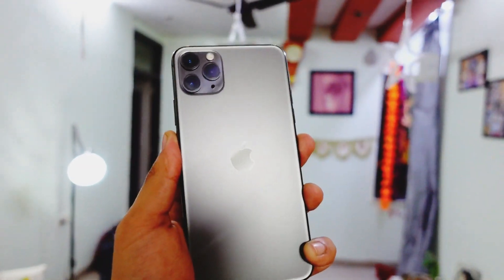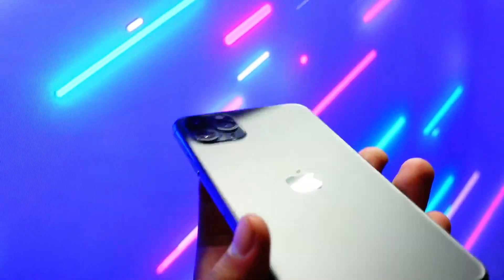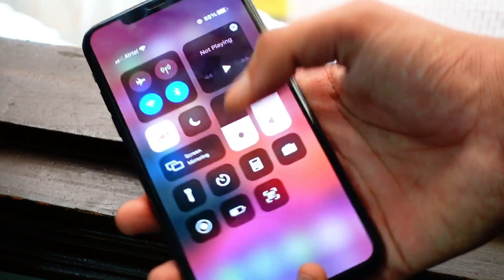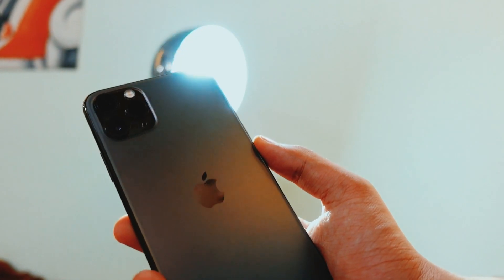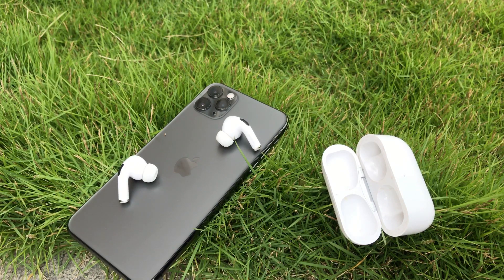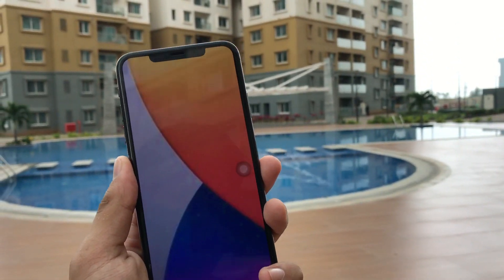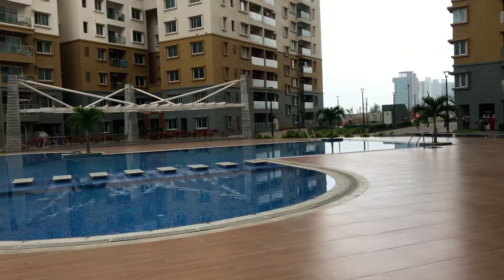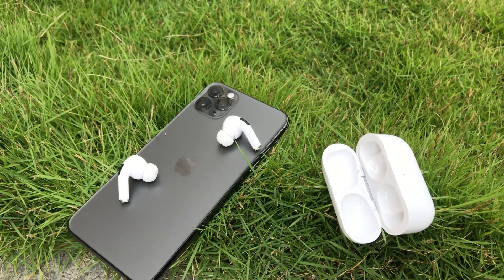iPhone 11 Pro Max IOS 14.3 Beta 1 Full Review!!